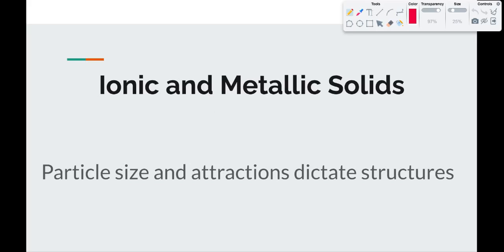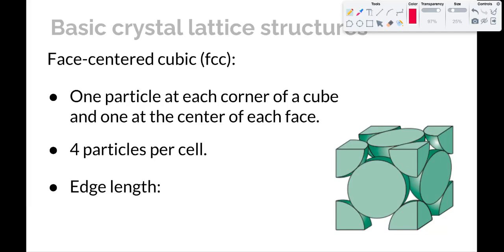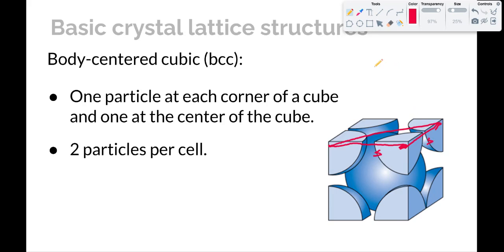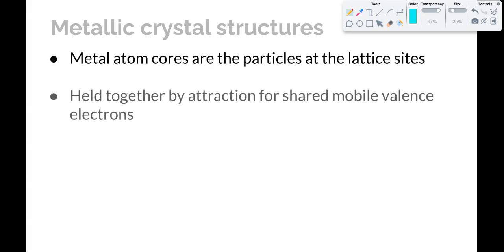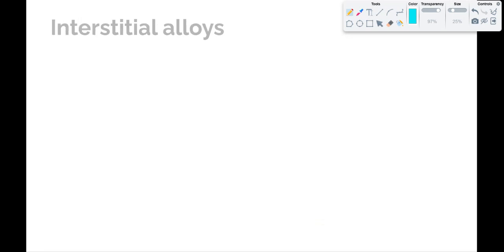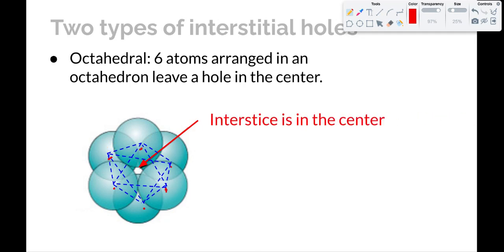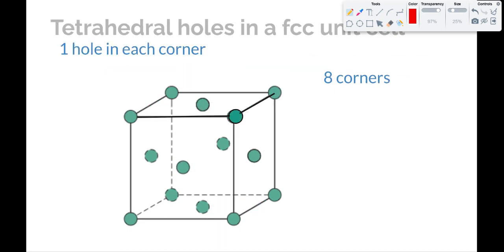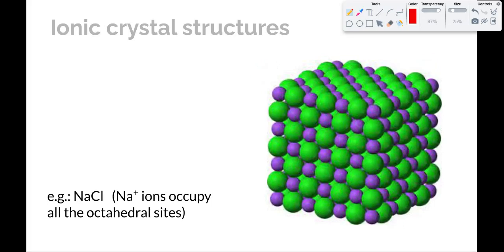Topic 2.3-2.4 Lattice Structures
For Hayward (WI) High School AP Chemistry. Topics are unit cells, lattice structures, metals and alloys ionic solid structures.